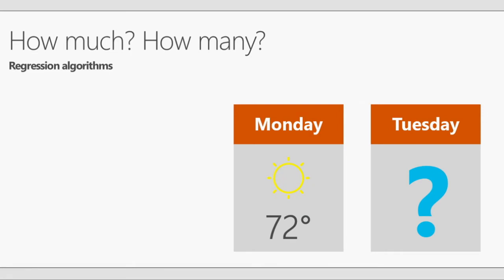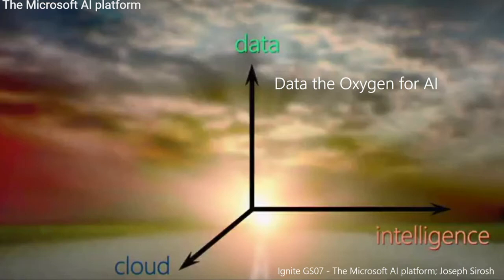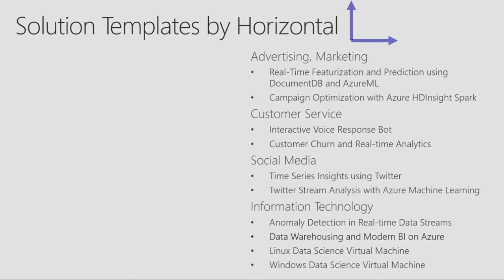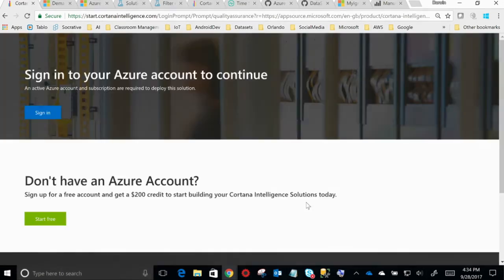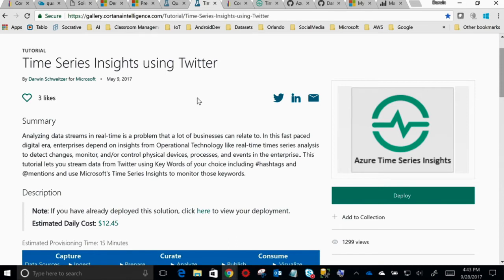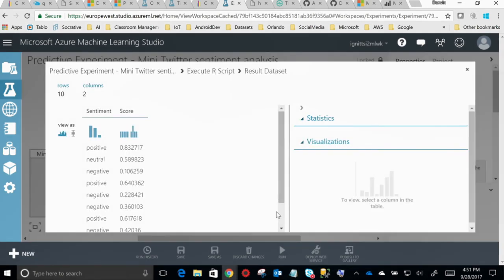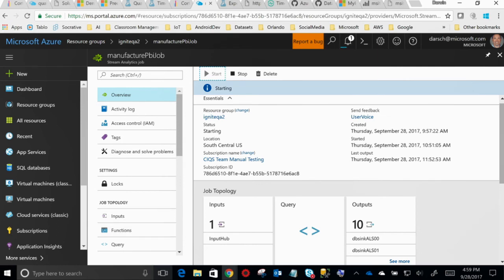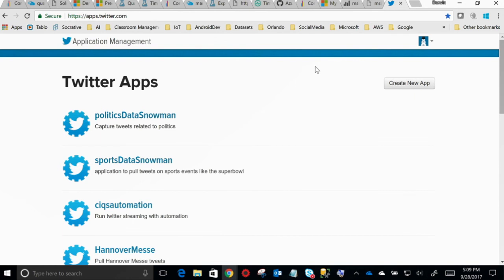Accelerate your advanced analytics practice using solution templates | BRK2258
In this session, learn about a number of advanced analytics solution templates and patterns recently released by Microsoft, with a focus on solutions targeted to the retail and manufacturing industries. Join us and learn how these solution templates can significantly reduce your time to market when productionizing an advanced analytics solution for your customer. This session walks you through the technical how-to in deploying a solution template to your Microsoft Azure subscription. It provides you with all the collateral you need to pitch advanced analytics solutions to your customers as well as understand the costing structure of running an end-to-end advanced analytics solution.